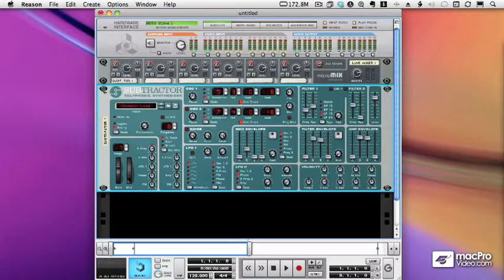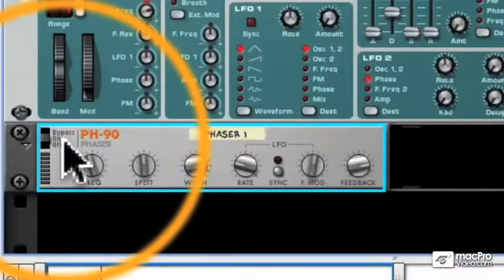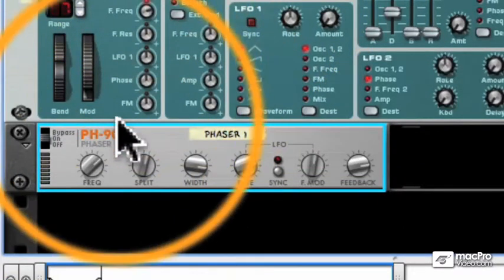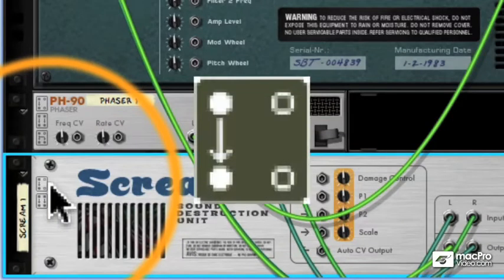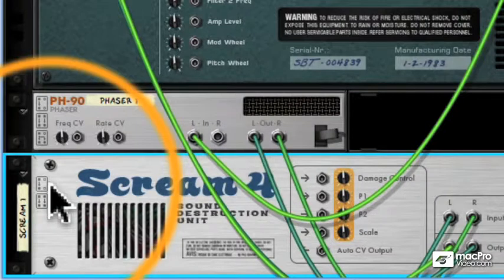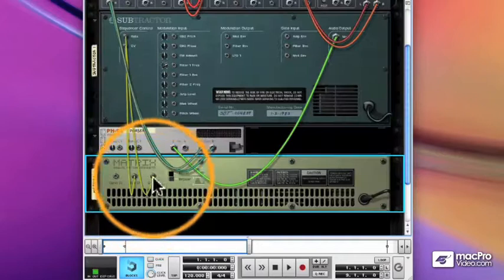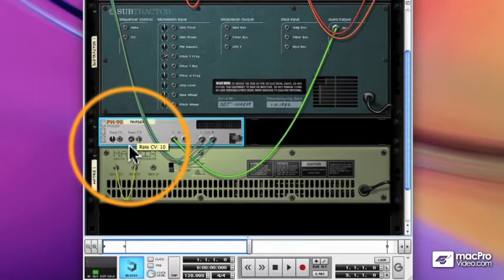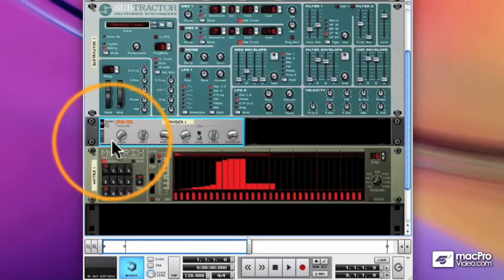Reason 5 tutorial: 75 A Closer Look At Effects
Why they exist and how they can change your sound.